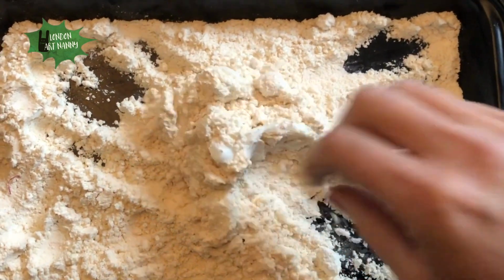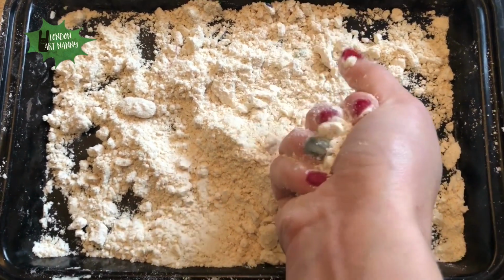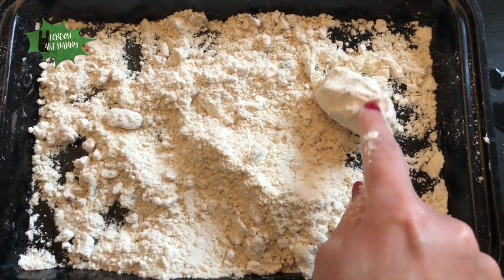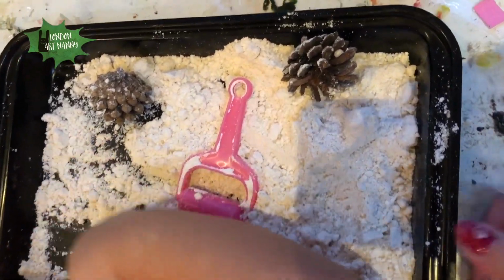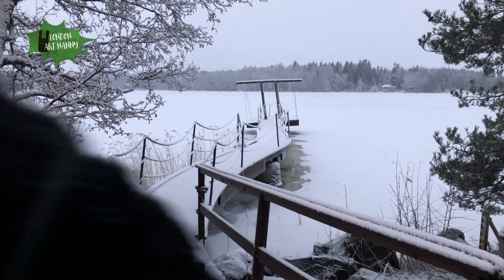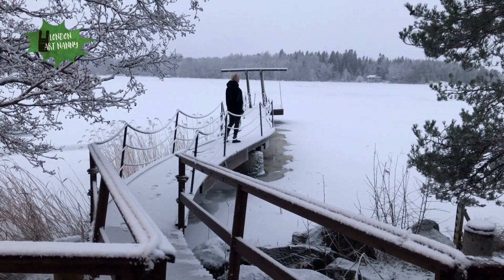How to make fake snow at home 2020 / sensory play + Finland Part 2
To make this you only need two ingredients!

Charlotta xx